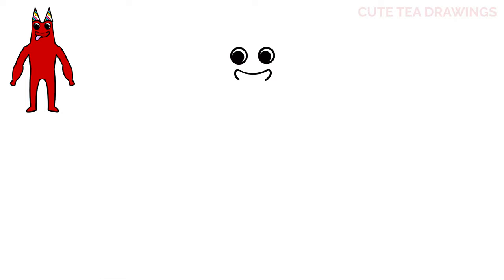How To Draw Banban - Garten of Banban | Easy Step By Step Drawing Tutorial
How to draw Banban from Garten of Banban game.

Banban is a red tall humanoid figure, with two horns covered by birthday hat's sitting on its jelly bean-shaped head on which rests his face only consisting of two wide open eyes and a mouth with a long tongue inside. He is also the main Antagonist of Garten of Banban 2.

- 2020 iPad Pro 12.9"
- Apple Pencil 2
- Procreate App